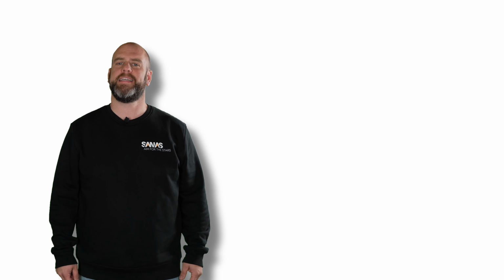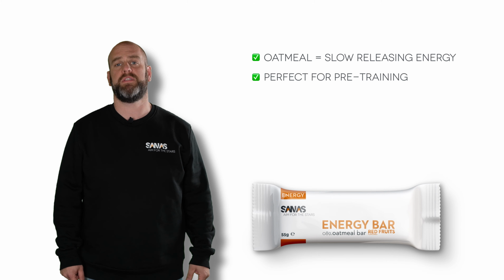Energy Bars Explained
Content Video

00:00 Intro
00:26 Energy Bar explained
00:43 Fruit Bar explained
01:05 Endurance Bar explained
01:43 Energy Fruit explained
02:03 Overview of the SANAS bars

✅ Energy Bar
The perfect pre-ride snack! Why? Because it contains oatmeal that slowly releases its energy.

✅ Fruit Bar
A (little bit slower) alternative for the Energy Gel, the Fruit Bar digests quickly and gives you within 30 minutes the needed energy.

✅ Endurance Bar
This hybrid bar is the best of both worlds. It contains quick digesting carbs and slow-digesting carbs, so in one bar you'll get energy within 30 minutes, but energy for a longer period as well. It's a 2:1 ratio bar and it contains sodium.

✅ Energy Fruit
The perfect alternative for the Energy Gel. This fruit paste will provide you with super quick energy.

✅ Overview of the SANAS energy bars
Discover a quick overview of the SANAS energy bars and their unique features.